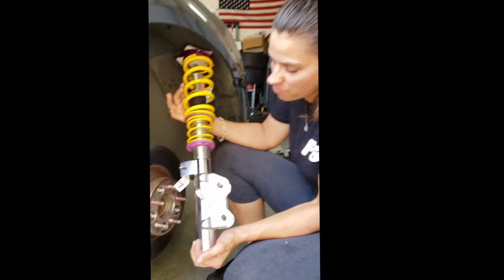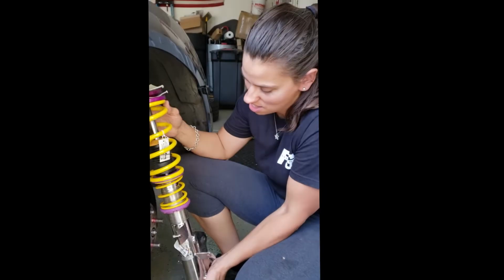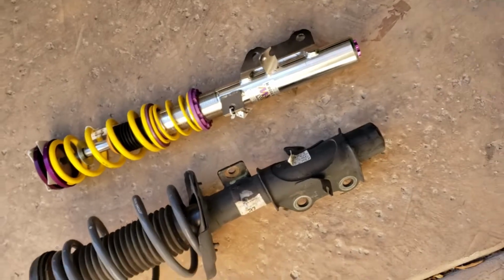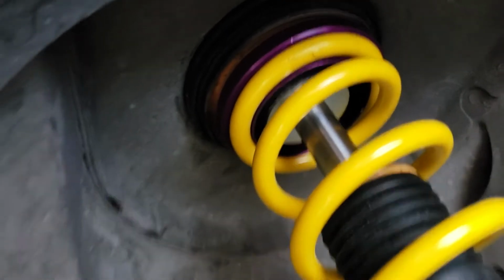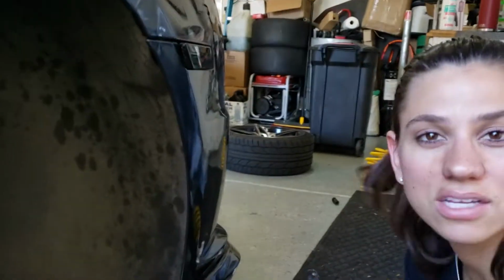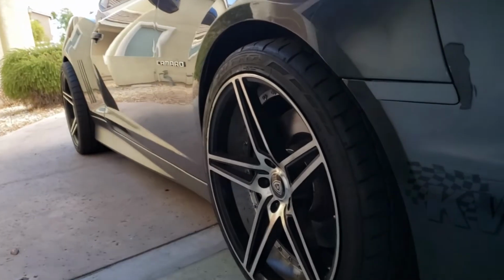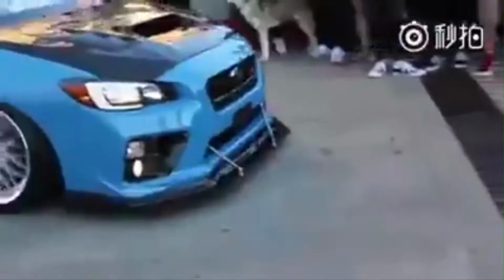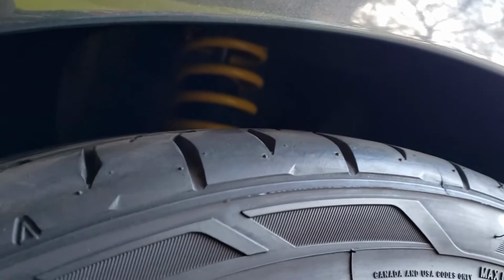Project GrrMaro: Episode 7 - Camaro KW Coilover Suspension Install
Thanks for coming back for more Project GrrMaro ! We are currently waiting for more parts to return before starting to build the motor so we put together a quick video for you guys !

Here we remove the stock suspension from our 2011 Camaro 2SS and install brand new KW coilover suspension we shot this video a while back so sorry about the sound quality and short video but we will be back to normal full length videos soon !